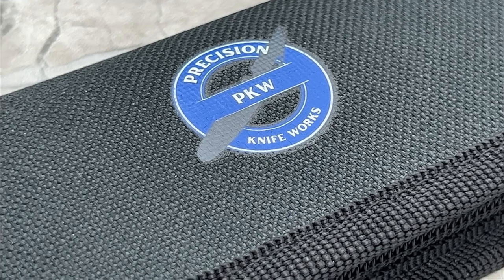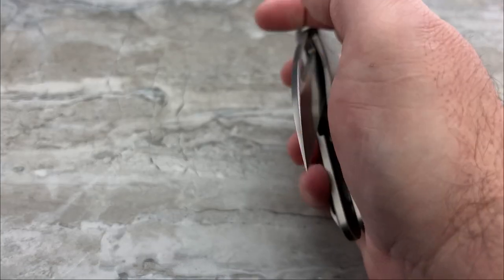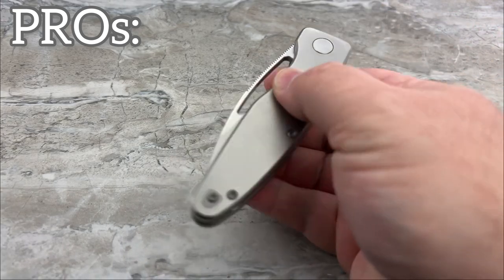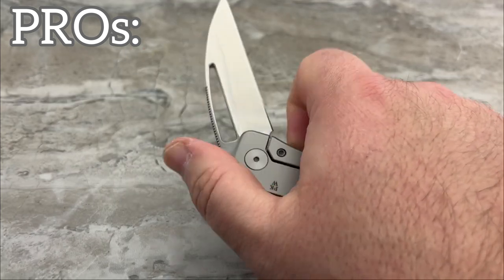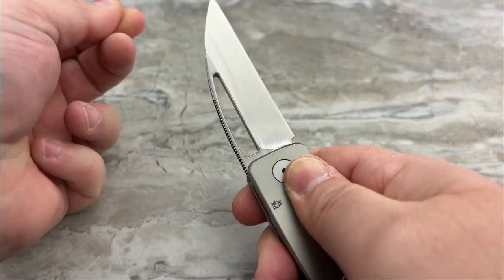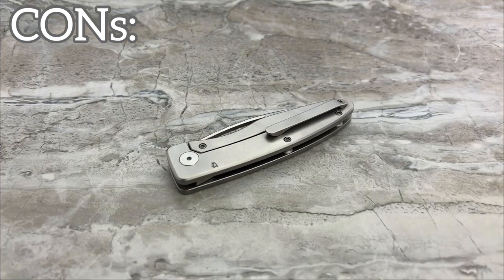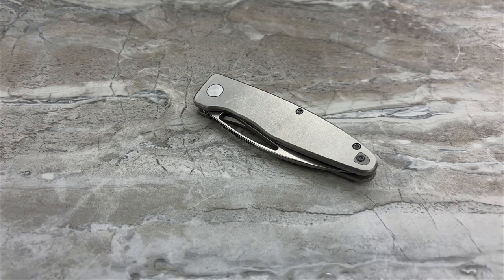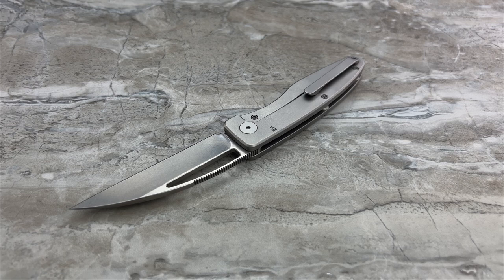Precision Knife Works Wharnetac - yes, please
The preorder is currently open as of the time of this upload

Follow them on Instagram at: @custom_EDC_knives